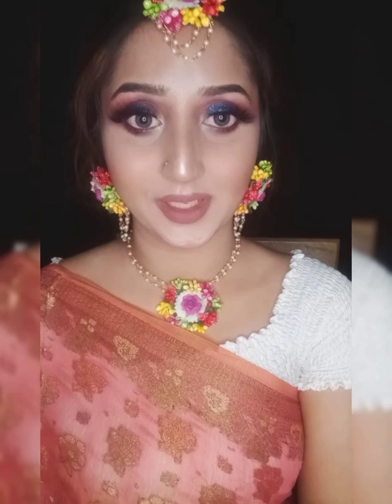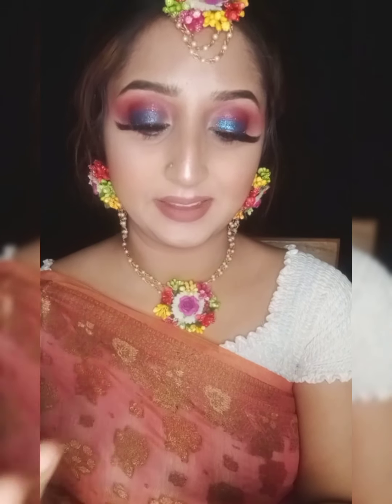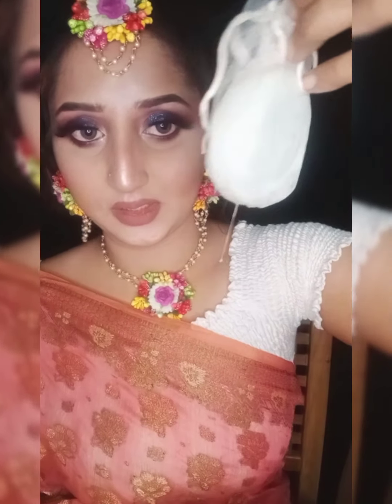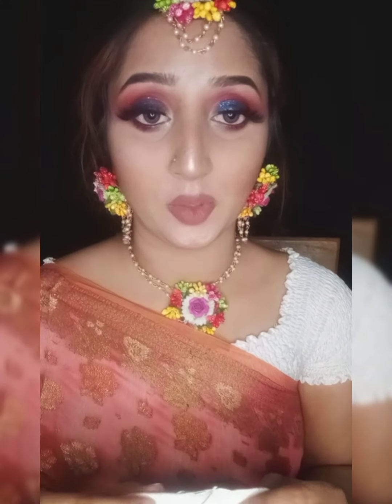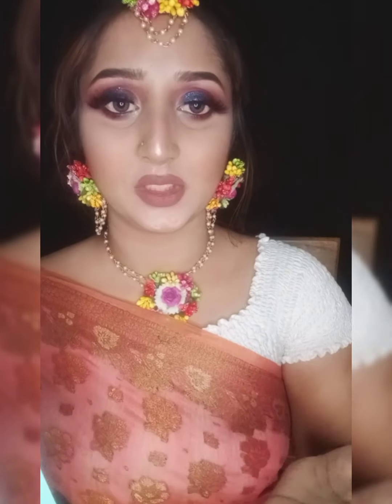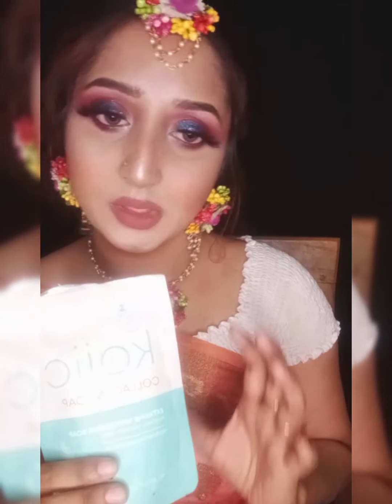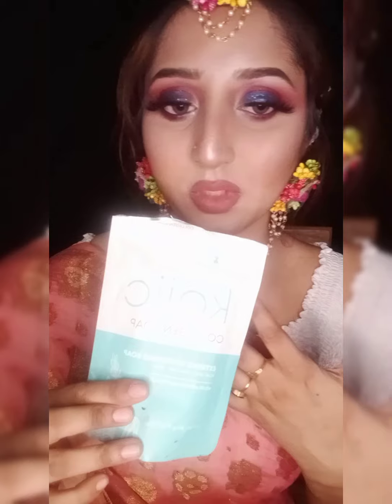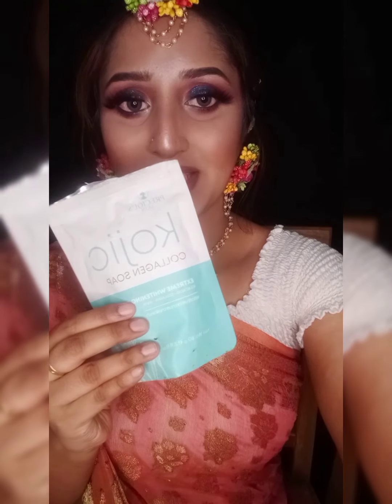থাইল্যান্ডের বিখ্যাত ভাইরাল সোপ আসলেই কী স্কিন ফর্সা করবে? kojic collagen soap || Honest Review